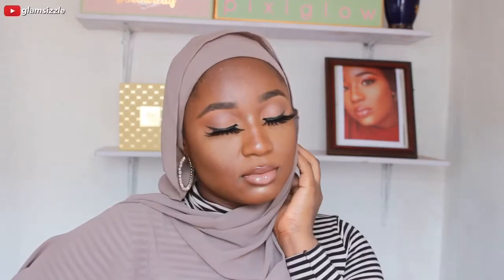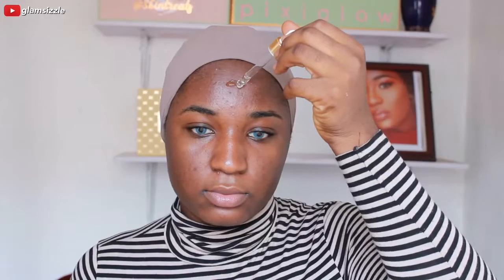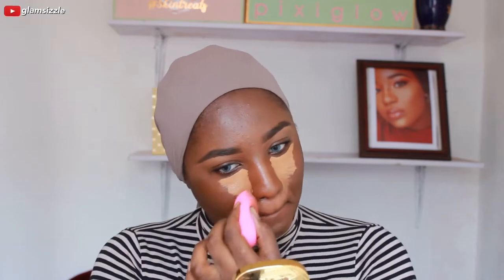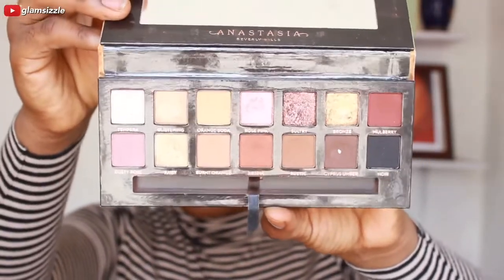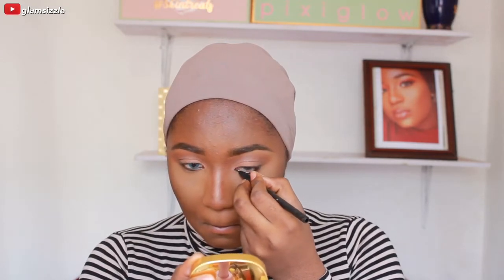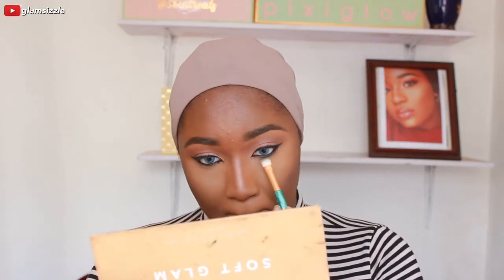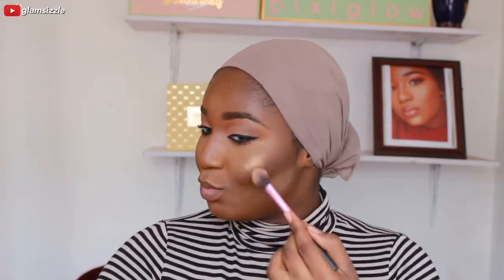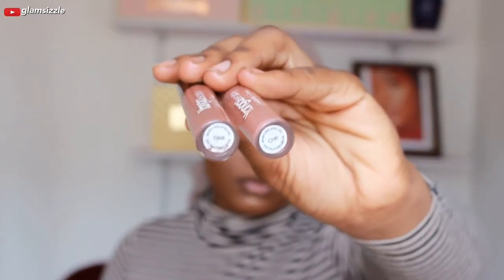SIMPLE NUDE MAKEUP | 50 shades of nude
Some of my videos you should watch☺️

Product details are on my Instagram post @glamsizzle

Please leave me comments, I’d love to know what you’ll like to see next.